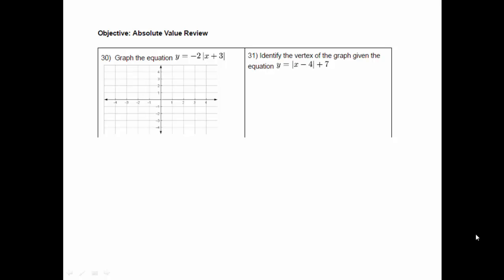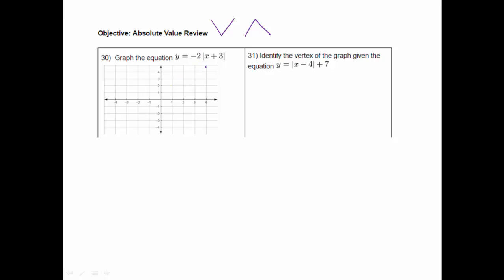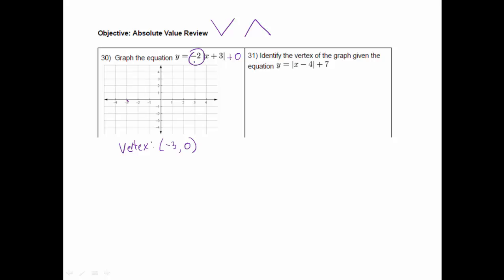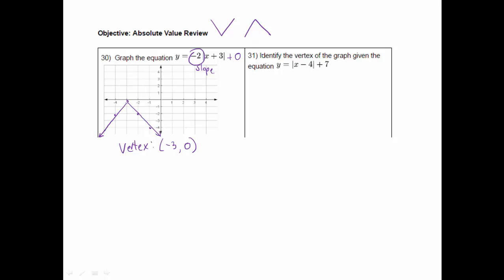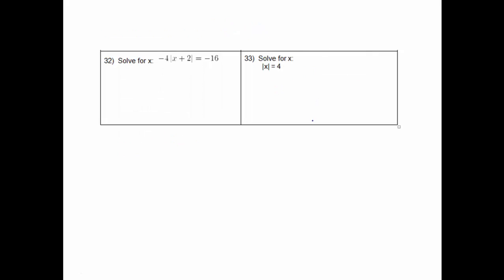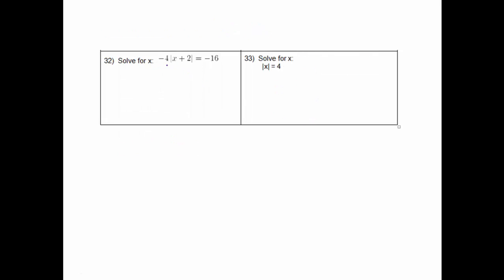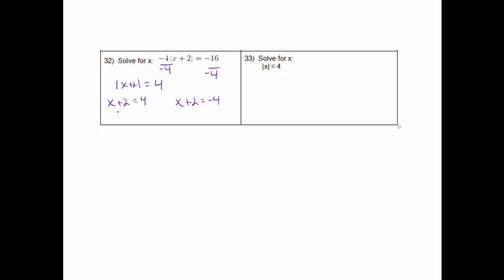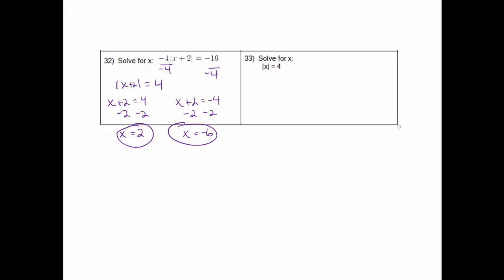ch. 9 practice test #30-33